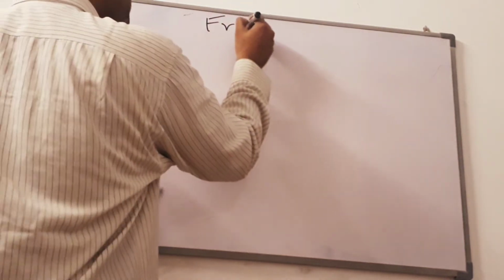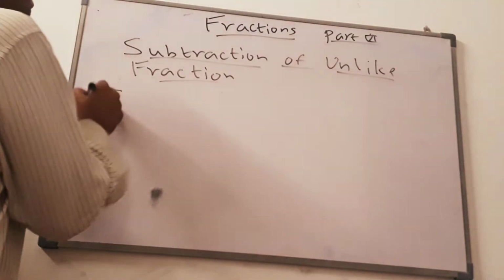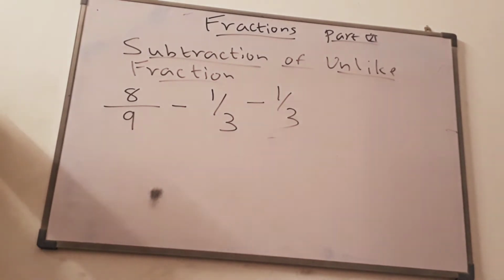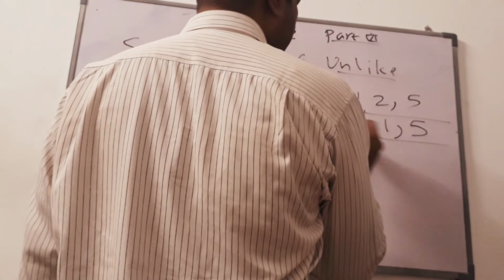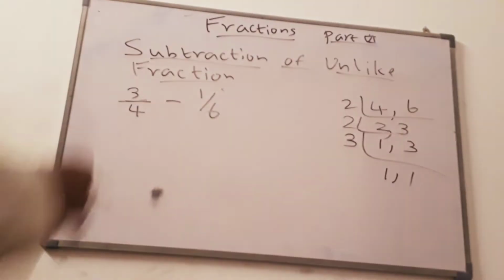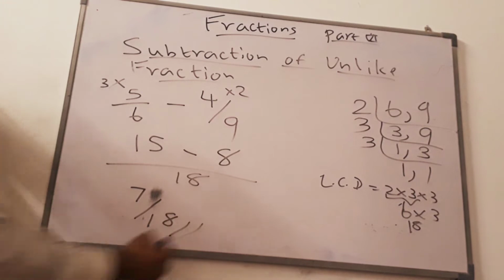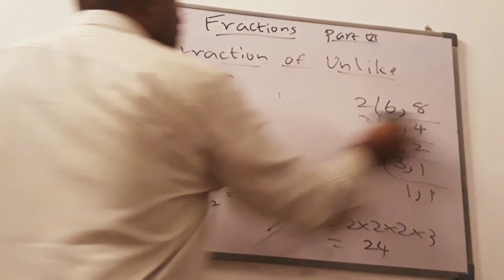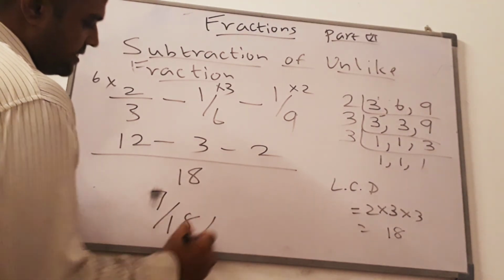Fractions part vi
Subtraction of Unlike Fractions